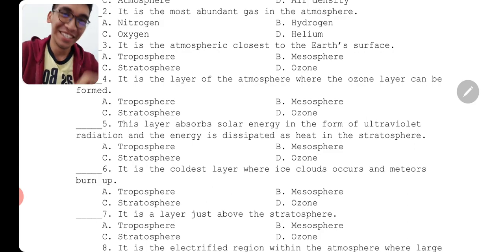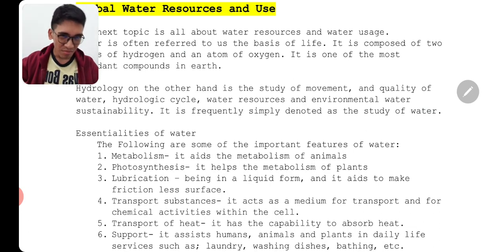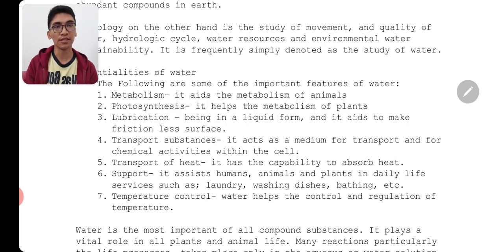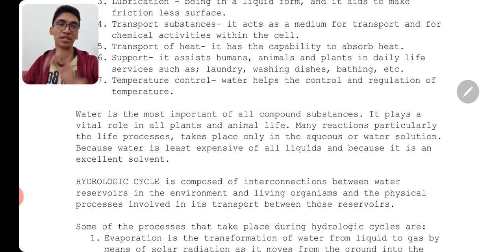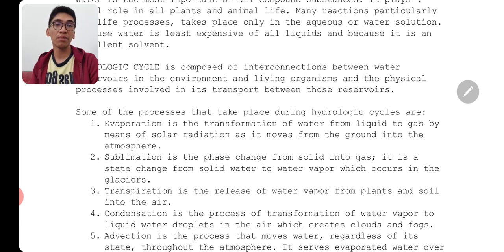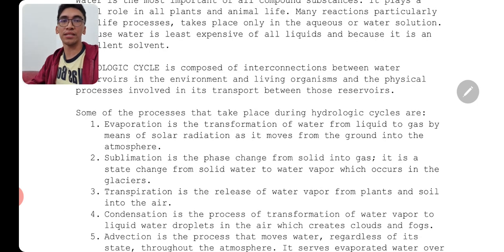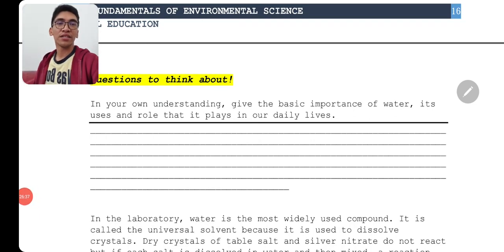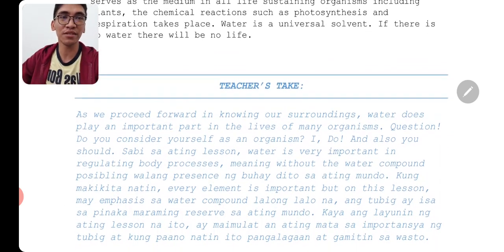Envi Sci Module 1 Video 3 PSUBP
discussion about global water resources and use